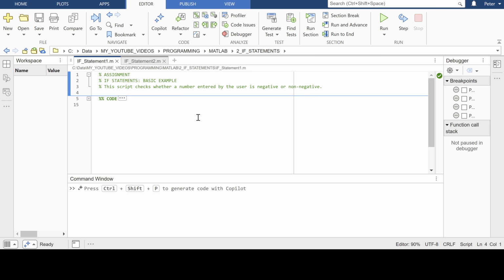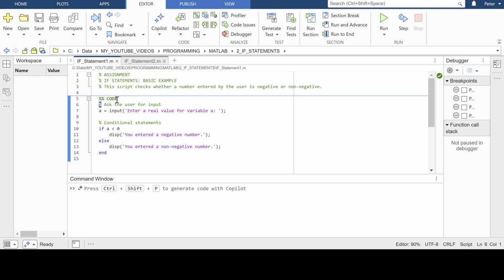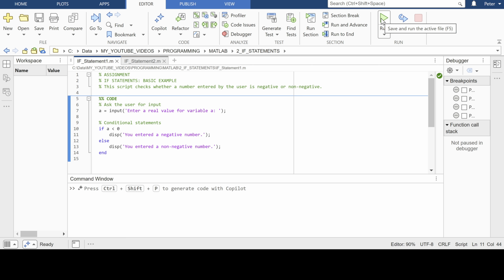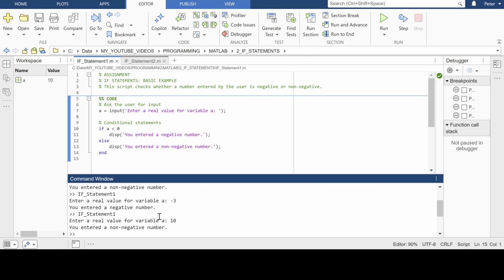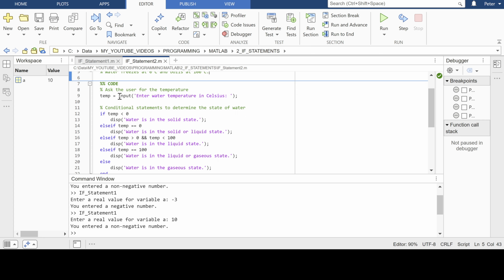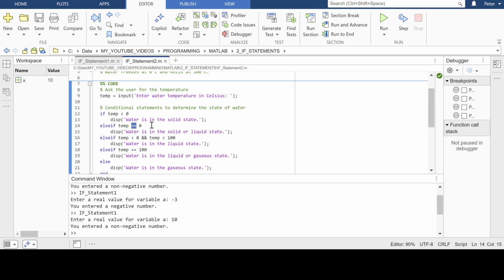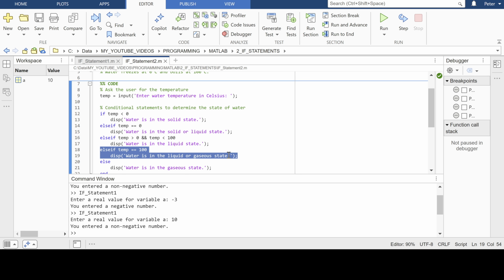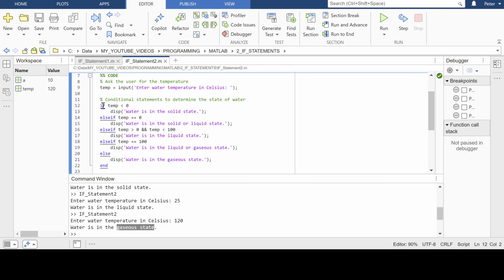MATLAB IF, ELSE & ELSEIF Explained – Conditional Statements Made Simple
0:00 Script checks whether a number entered by the user is negative or non-negative.
3:41 Script determines the state of water based on the temperature entered in degrees Celsius.

In this tutorial we dive into conditional statements in MATLAB — learning how to use if, elseif, else to make your code decide which path to follow. We start with a simple negative/non-negative number check, then apply the logic to a real-world problem: determining whether water is solid, liquid or gas by its temperature. By the end you’ll understand how to build decision-making scripts in MATLAB that respond to user input or temperature ranges.